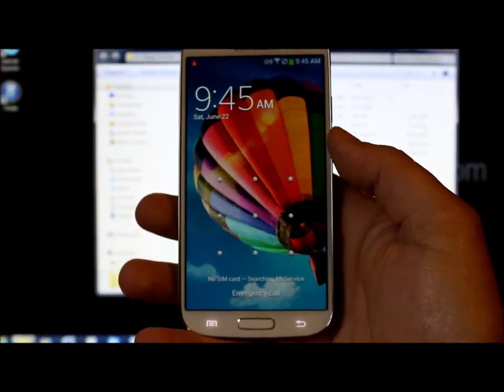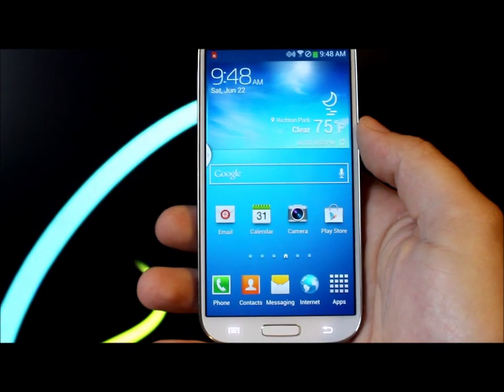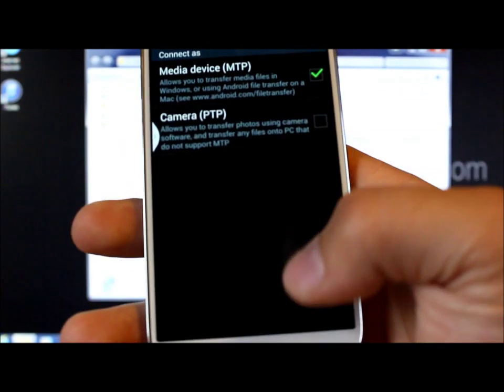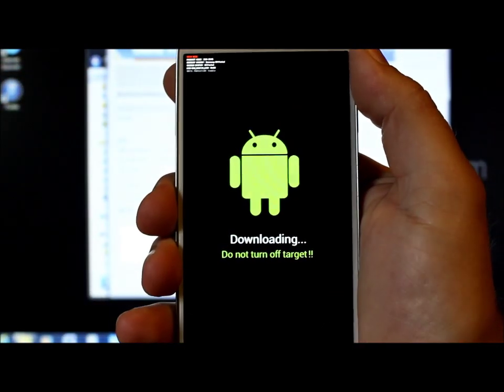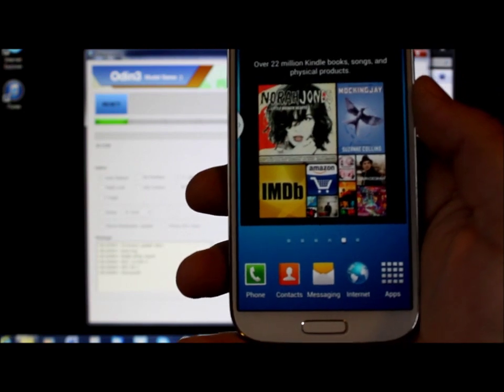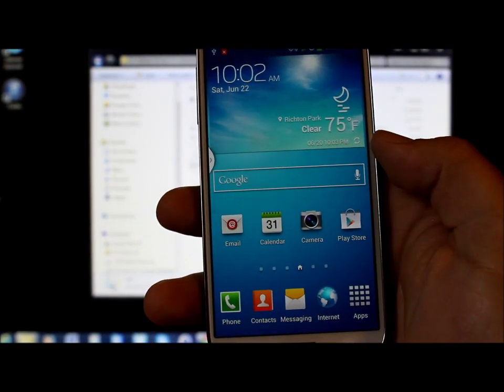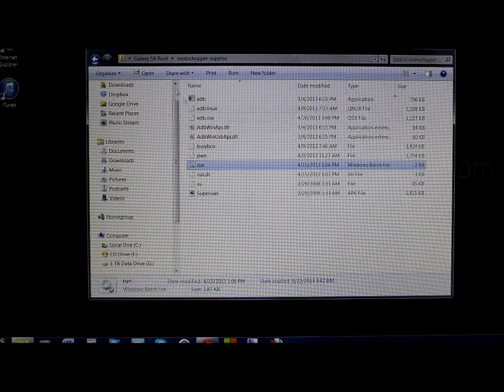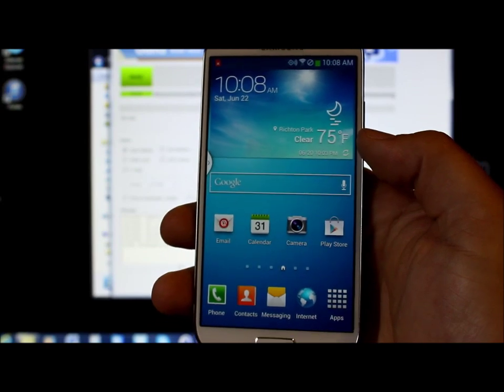Verizon Galaxy S4 Root easy without losing any data or apps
For Build MDK only

Link to a zip of all the files you will need to do this root process